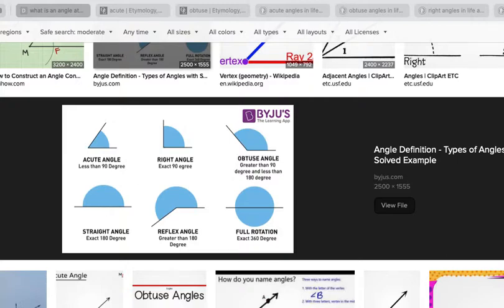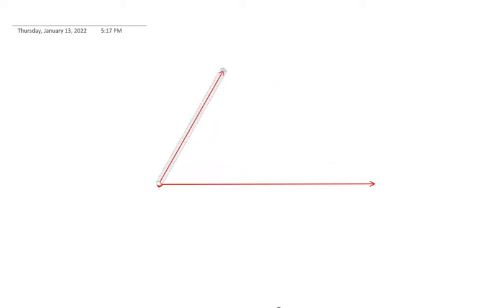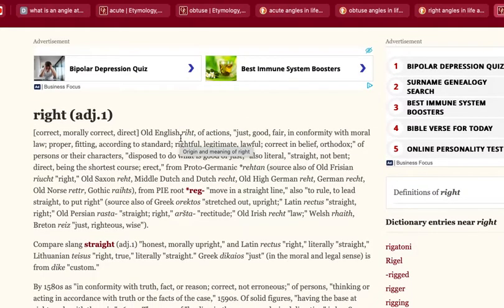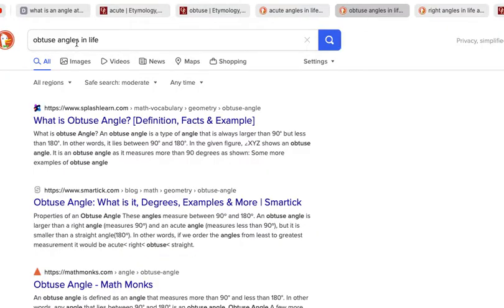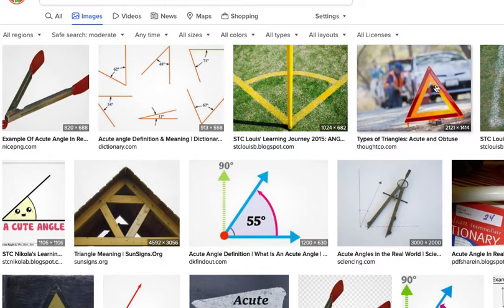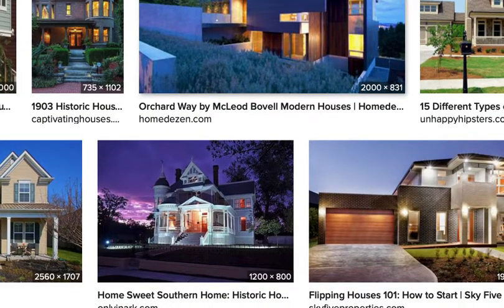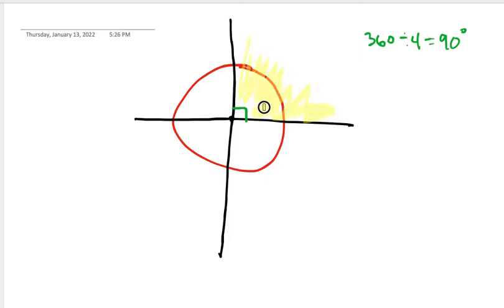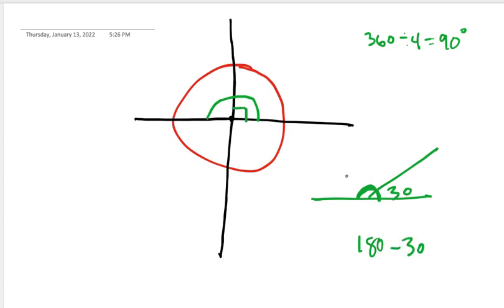Acute, Obtuse, and Right Angles - Meaning and Examples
Acute mean "pointed" and they are more pointy at the vertex.They are less than 90 degrees (a right angle corner)

Obtuse Angles are "dull" and they form an angle that is not pointed, but more dull. They are bigger than 90 degrees (a right angle corner)

Right Angles are exactly 90 degrees and are made by perpendicular lines. It's like going straight ahead or backwards and making a right turn.

We see them everywhere in building and in nature. Even in Symmetry.